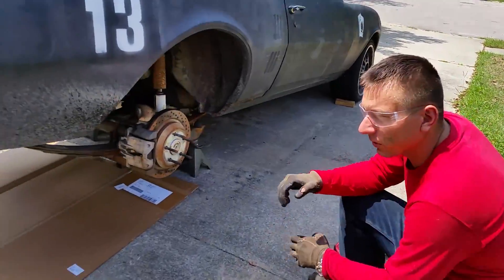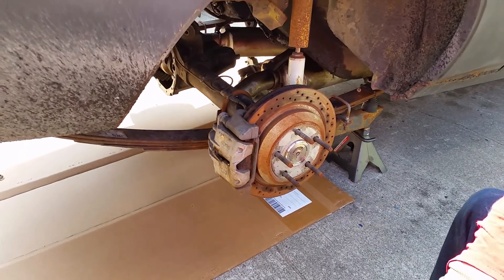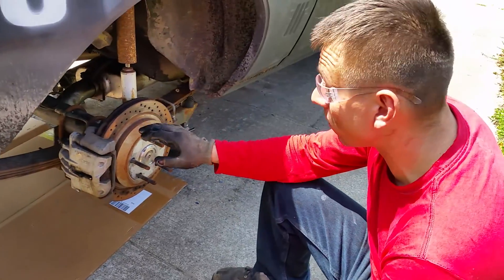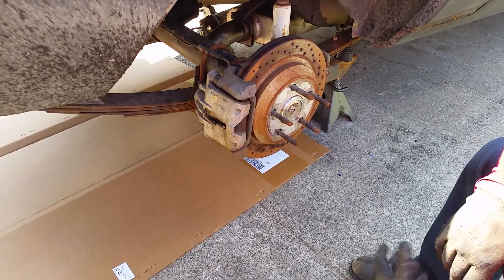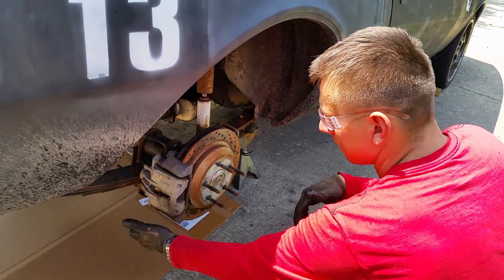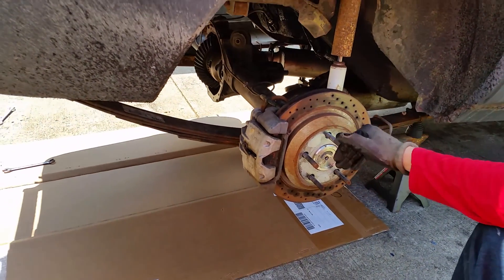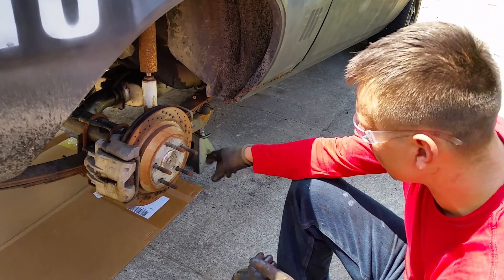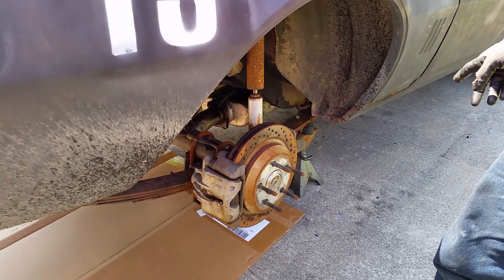part 2 disc brakes gear ratio, replace, posi install 12 bolt rear end. limited slip differential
part two of the rebuilding gm 12 bolt series.